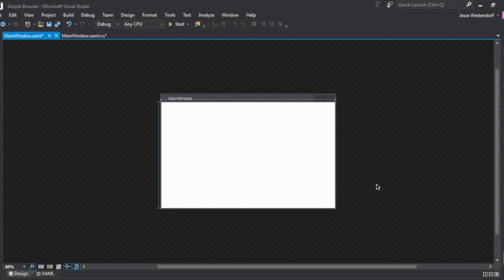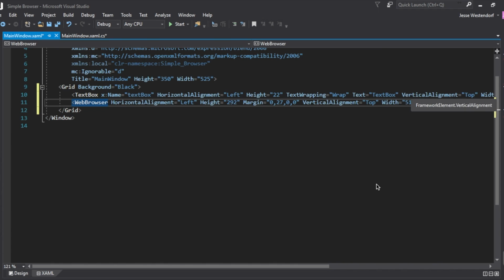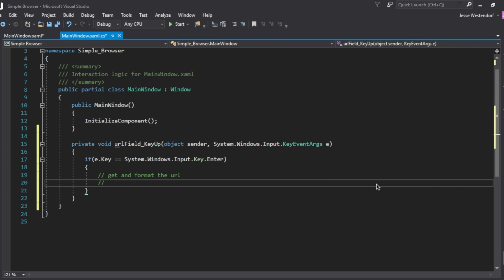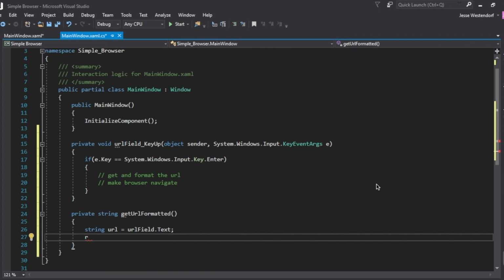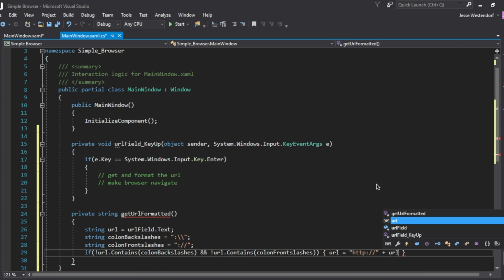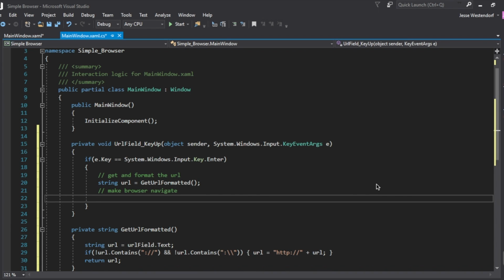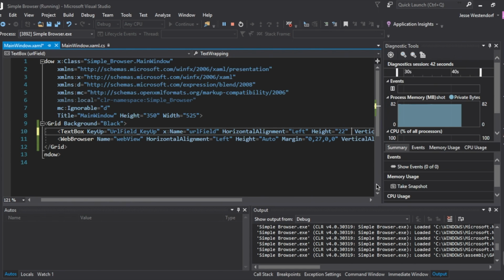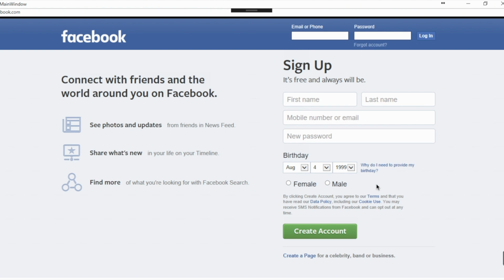C Sharp and WPF - Simple Web Browser - Portfolio Demo